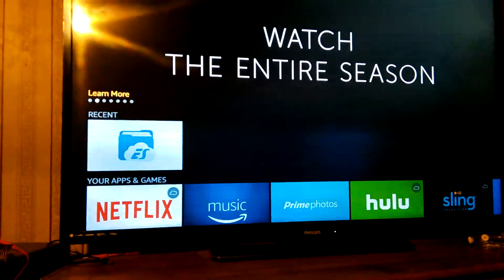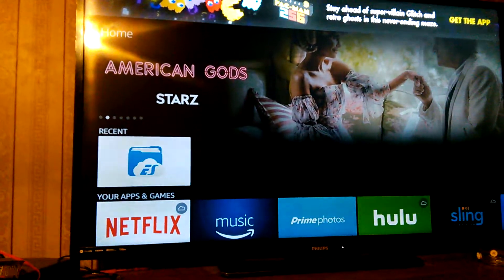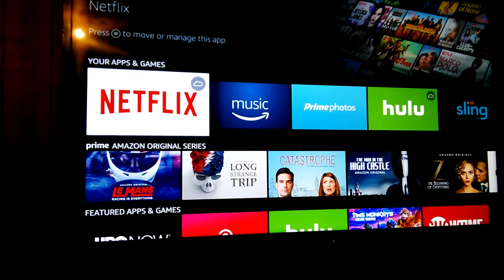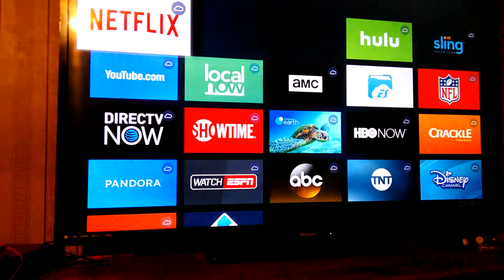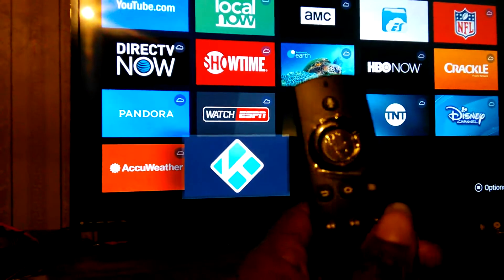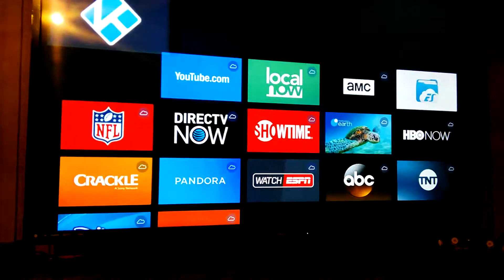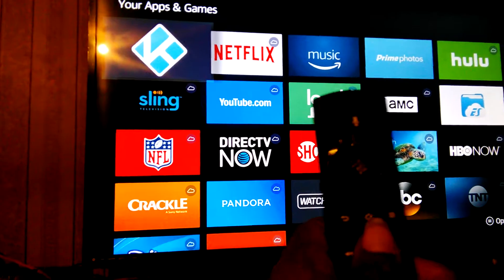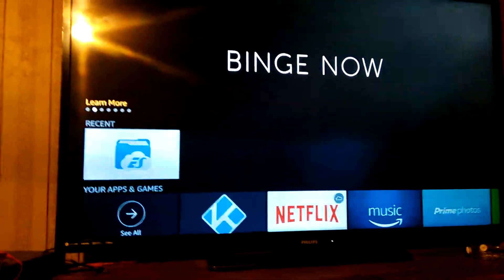How to move "Kodi" to the home page